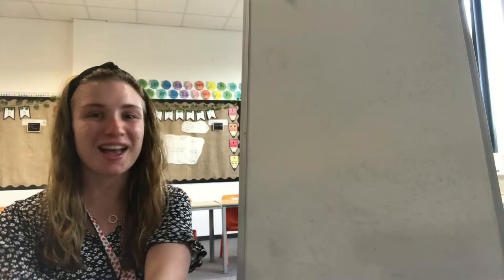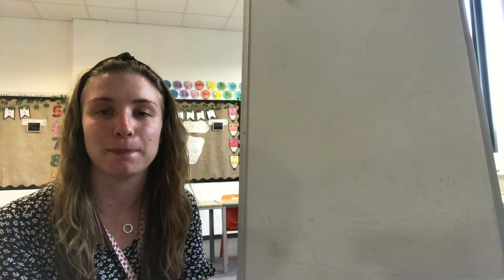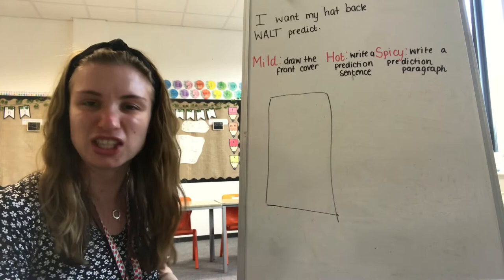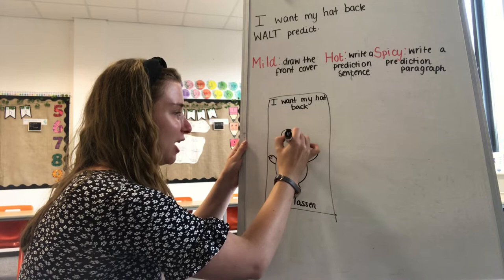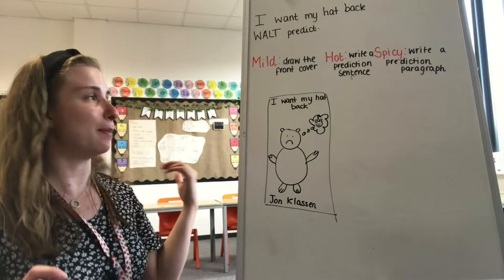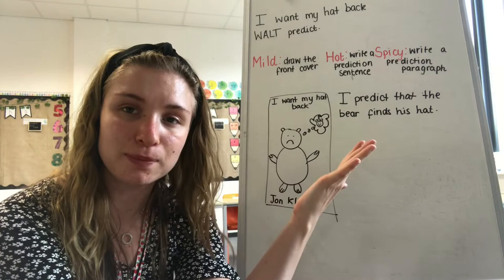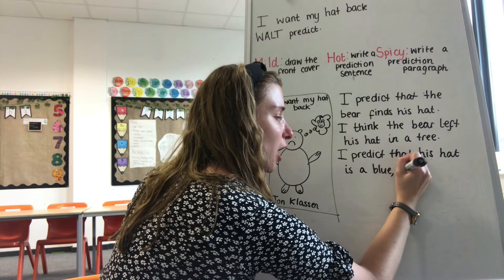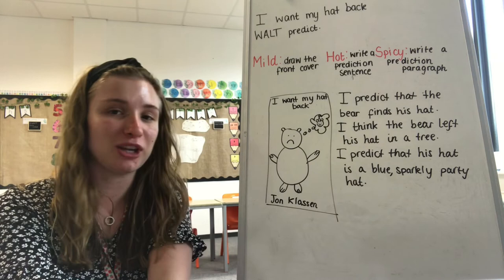English Lesson 1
Lesson 1 - English for Year 3